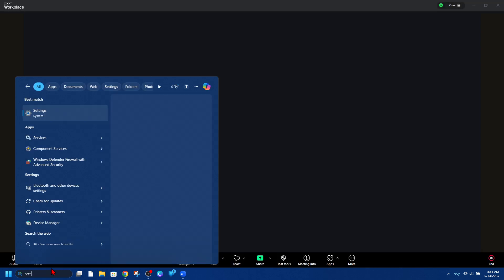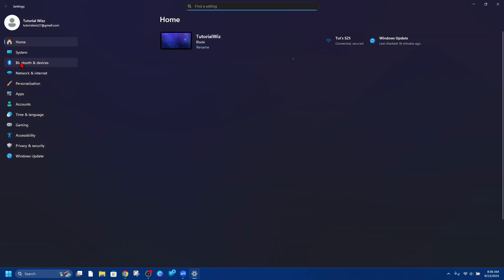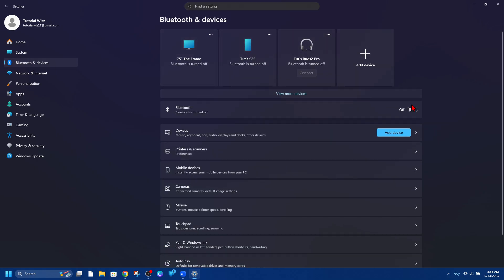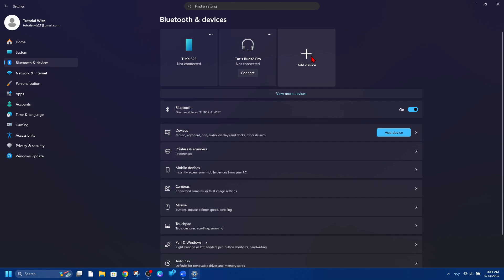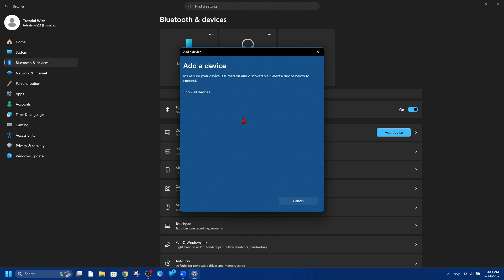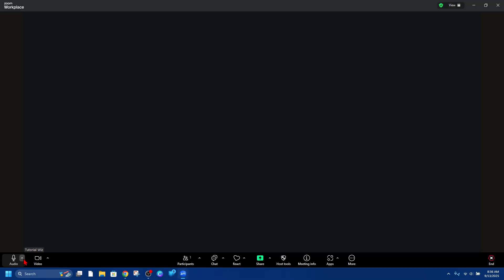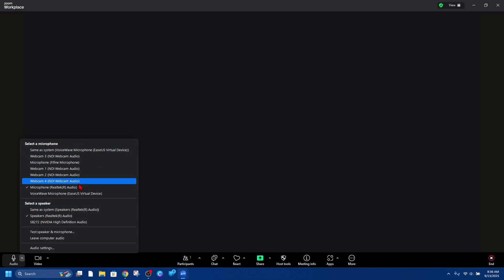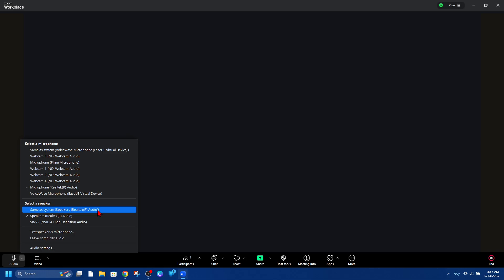How To Connect Headphones In Zoom Meeting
Learn how to connect headphones in a Zoom meeting with this quick and simple tutorial. We’ll guide you through the steps to set up your audio so you can clearly hear and participate in meetings without interruptions. Perfect for beginners and anyone looking to improve their Zoom audio experience.